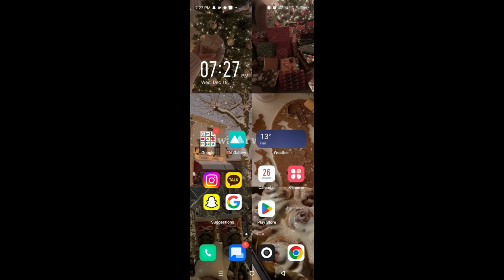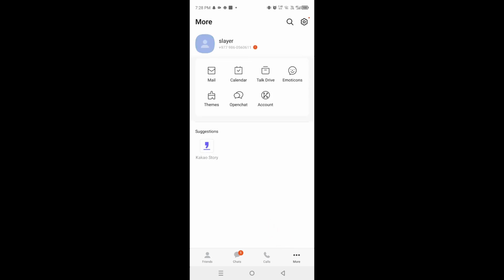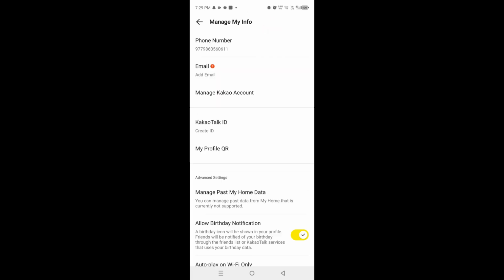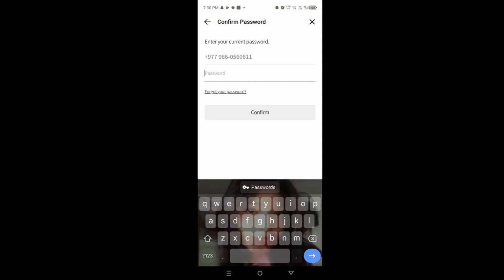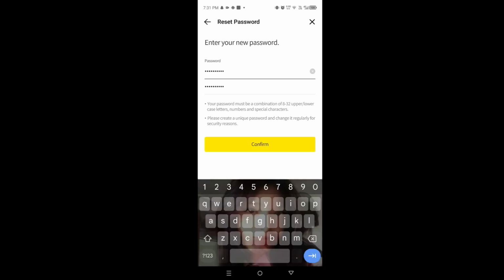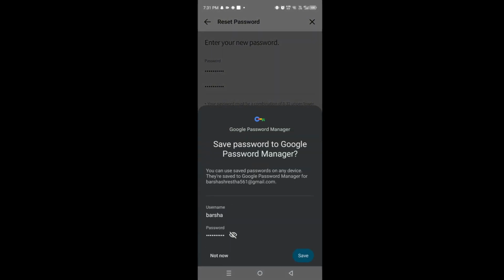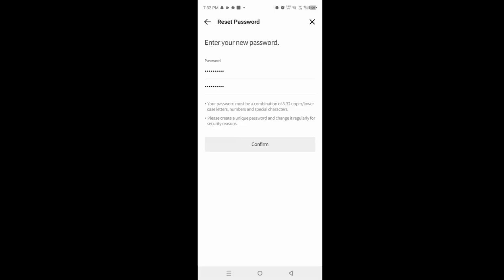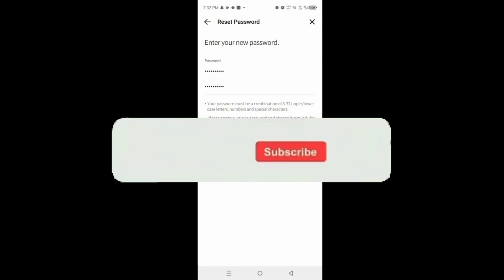How to Change Password on Kakao Talk 2025?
Looking to update your KakaoTalk password? In this tutorial, we'll guide you through the steps to change your KakaoTalk account password on both Android and iOS devices. Regularly updating your password enhances your account's security and protects your personal information.

Have questions? Drop them in the comments below, and we'll be happy to assist!